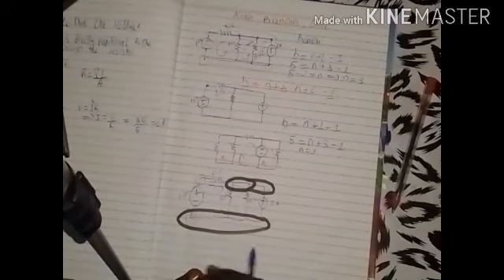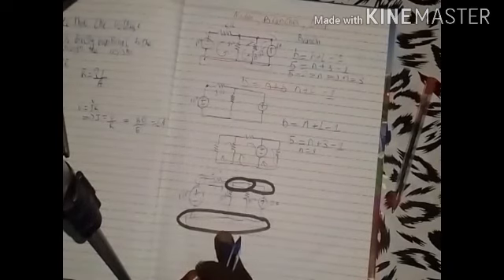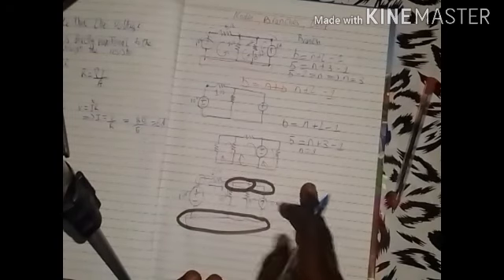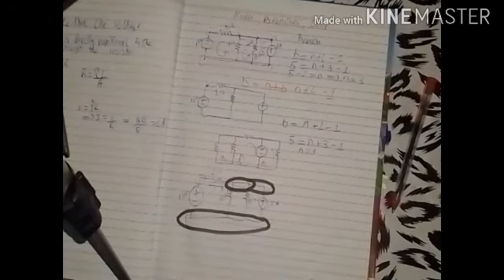How to know when resistors are connected in series or in parallel